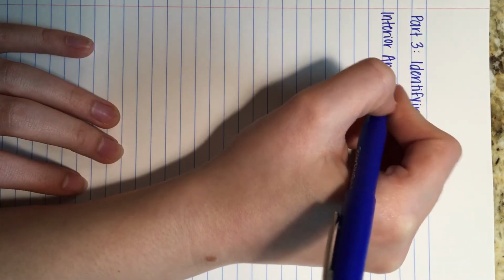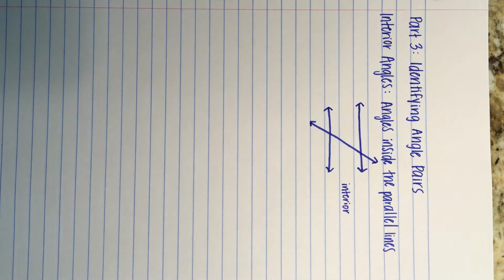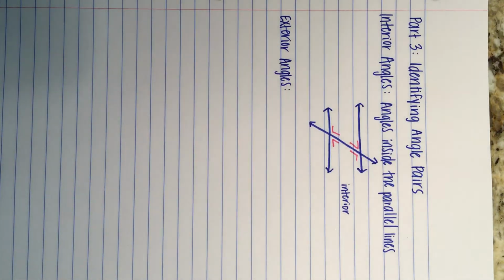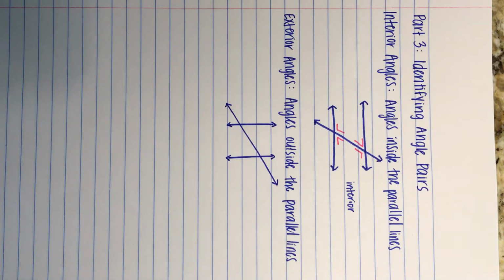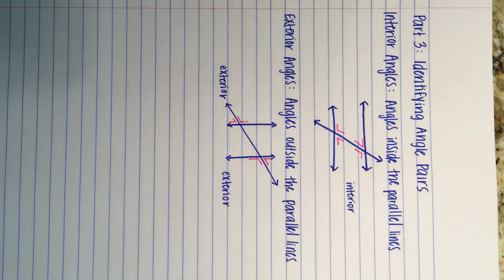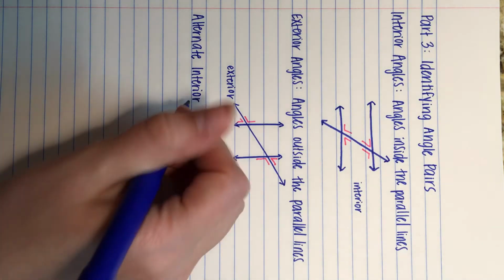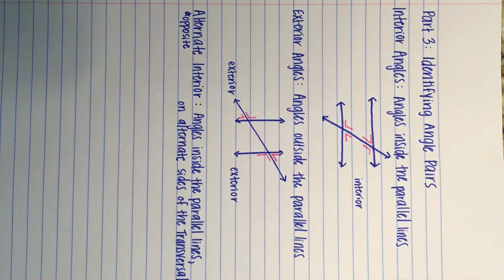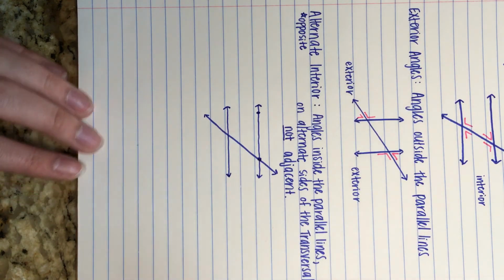Angles part 3